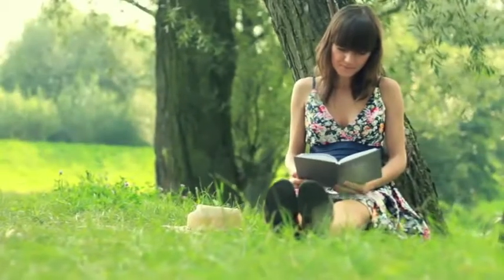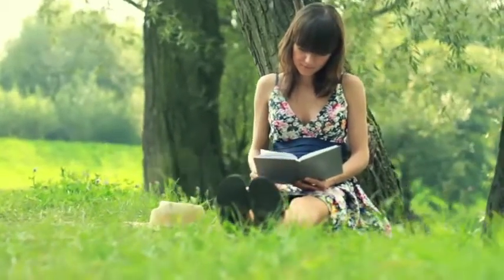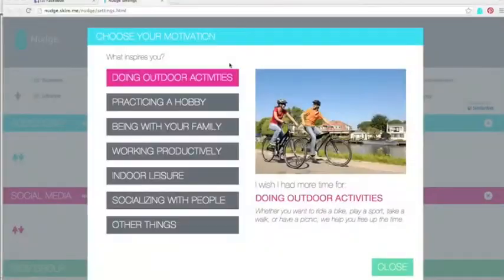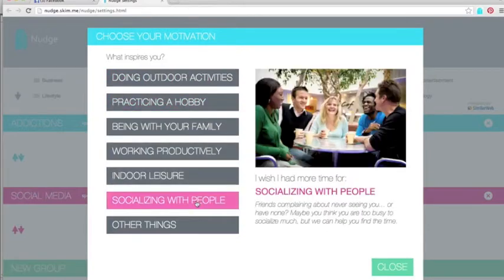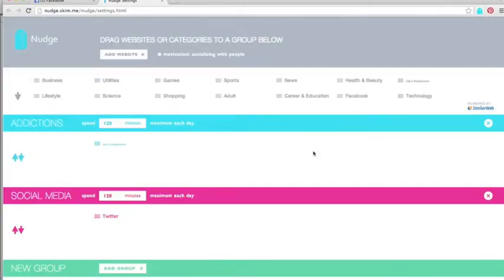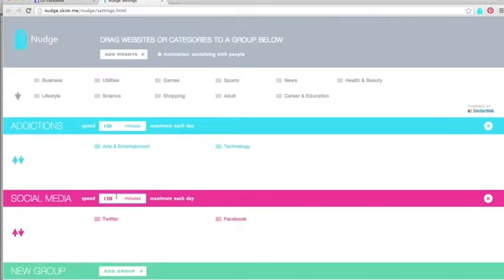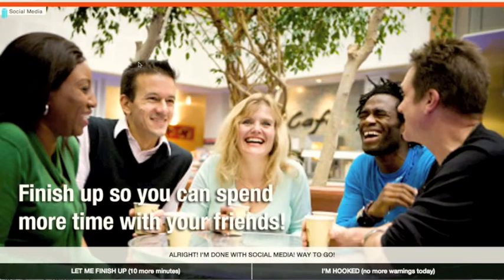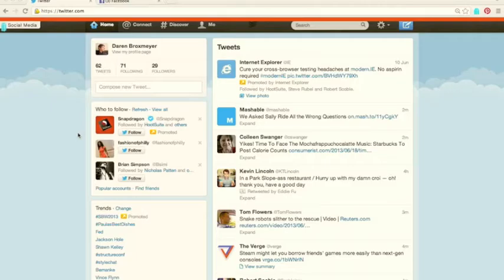Nudge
Waste less time online, by freeing yourself from the web.